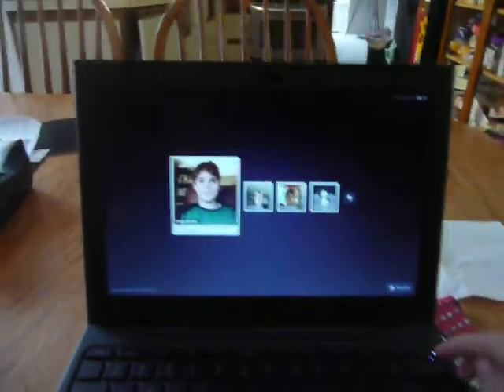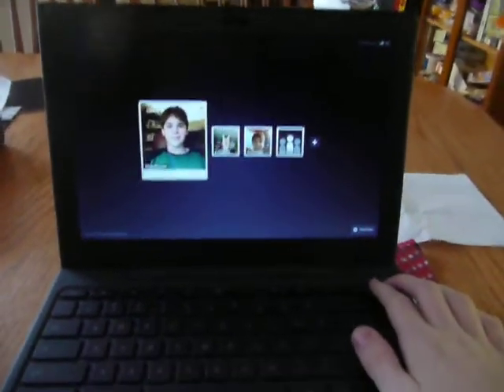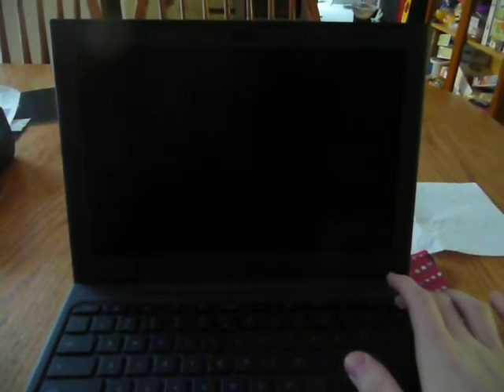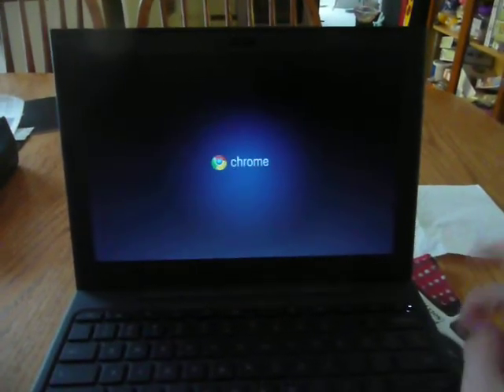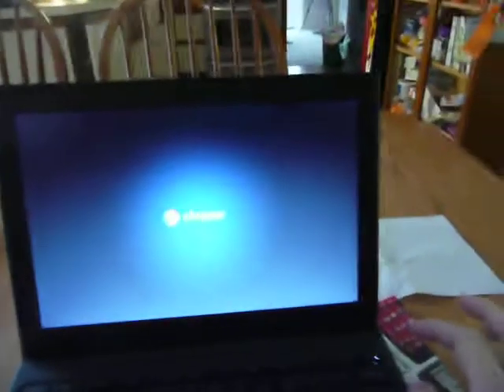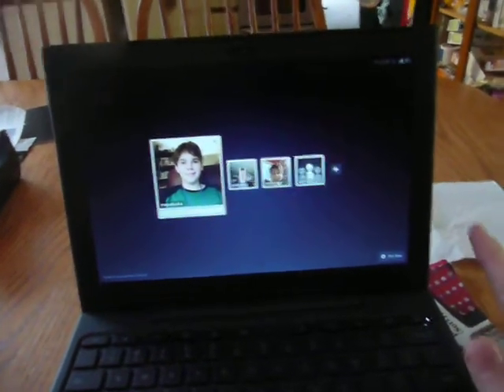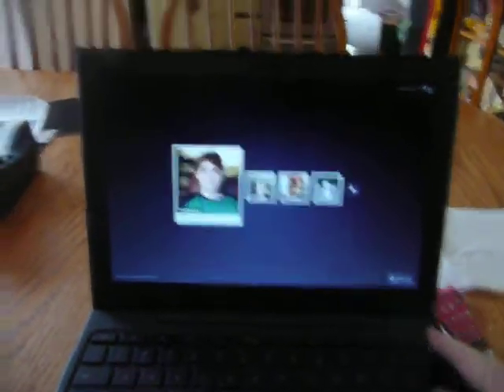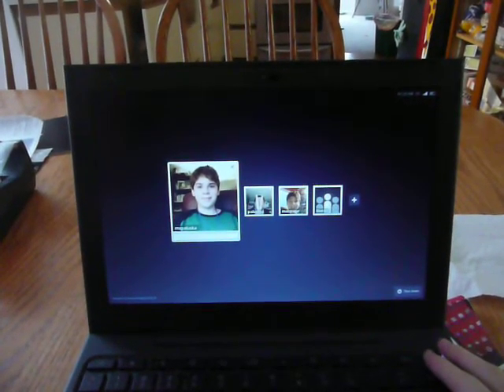Chrome OS Cr-48 Boot Speed Test and some babbling.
I just wanted to show you guys how quickly this thing boots up. It makes my desktop seem archaic. Warning: After the boot I start babbling.